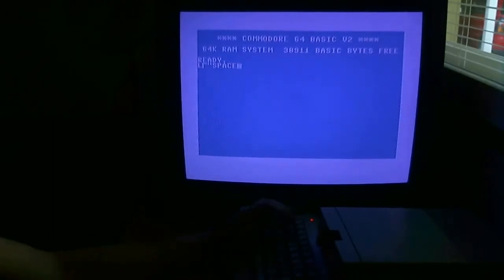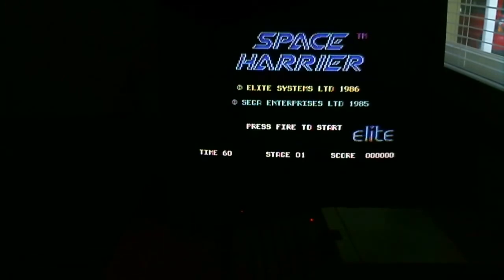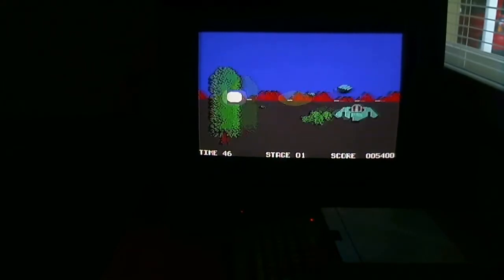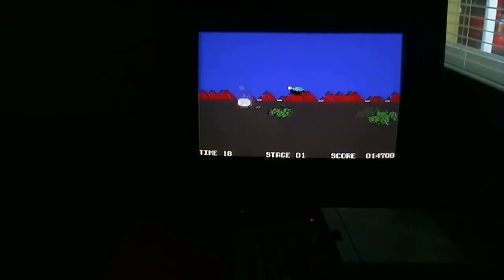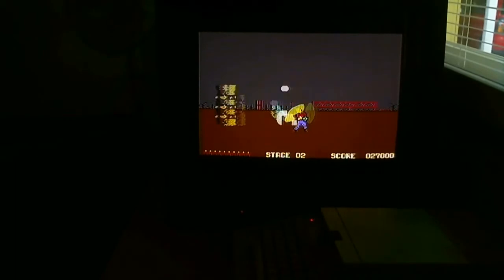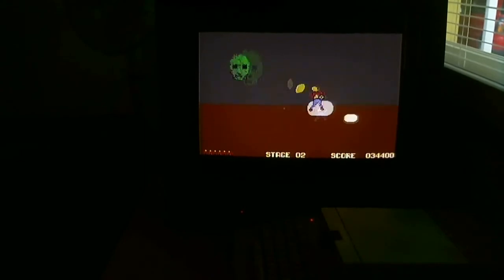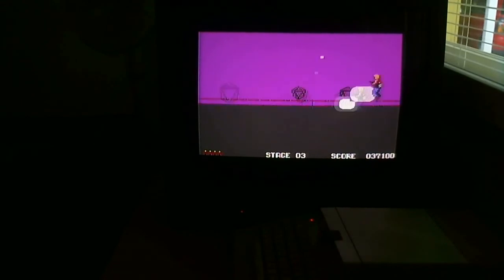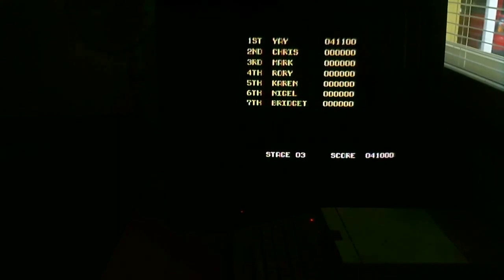Space Harrier on a Commodore 64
Programming: Chris Butler
Graphics: Rory Green

This video includes live gameplay commentary.

Hardware used: 21" CRT TV, C64C and 1541-II floppy disk drive.
Captured with Logitech C510 webcam.

Note: The loading time has been cut from the video to save time for gameplay. It does not load this fast from the floppy disks!